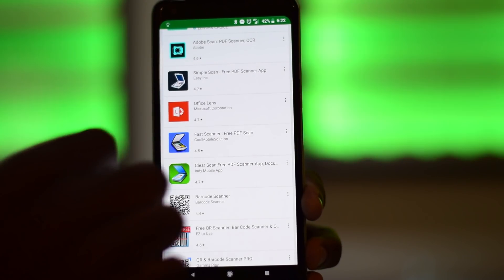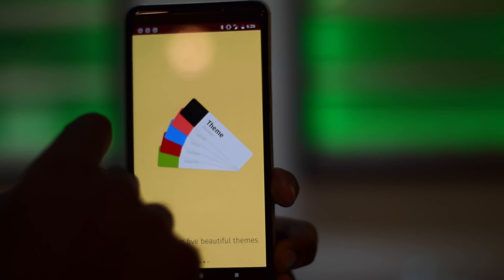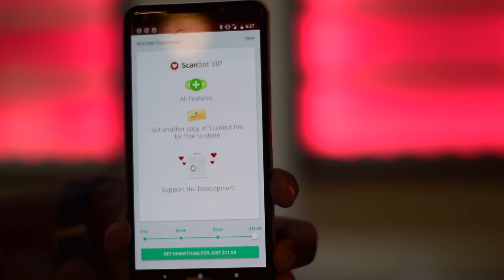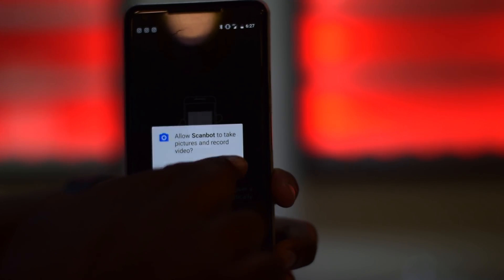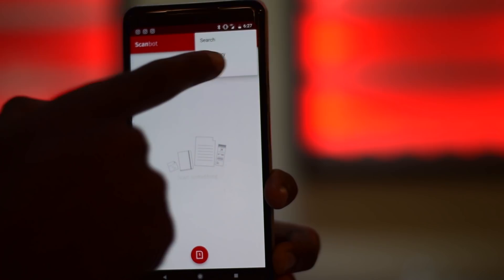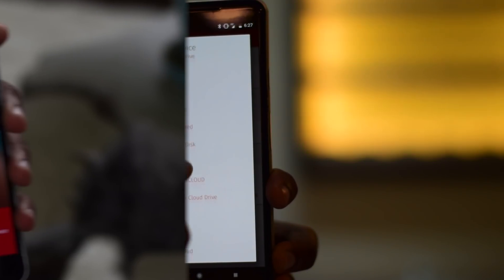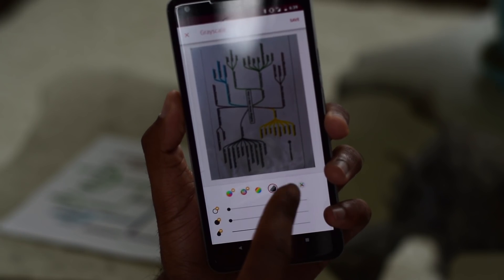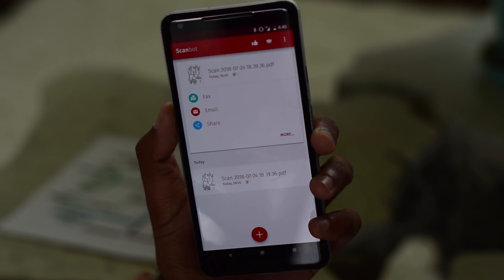Scan Any Document to PDF Anywhere With Your Phone (2 MINUTE TUTORIAL)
Learn How To Scan ANY Document to a PDF Fast and Easy!

In TWO MINUTES or less, we are going to show you how you can scan any document to a PDF or another format no matter where you are. You can then automatically back your scan up to a cloud storage of your choice such as Google Drive, Dropbox, One Drive, Evernote, etc.

Let us know what you are struggling with and we may make a video to give you a solution in in 2 minutes or less!

SOCIAL MEDIA!

MUSIC!

Epidemic Music:

◈ Keep Dreaming 3 - Joachim Nilsson